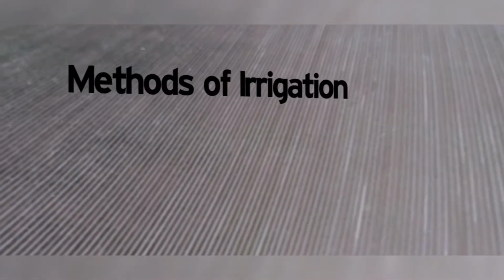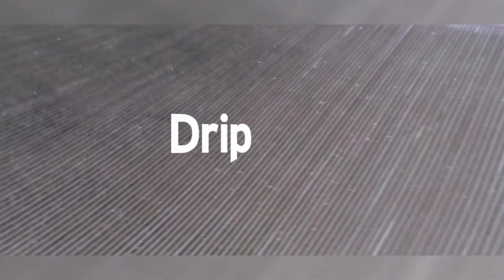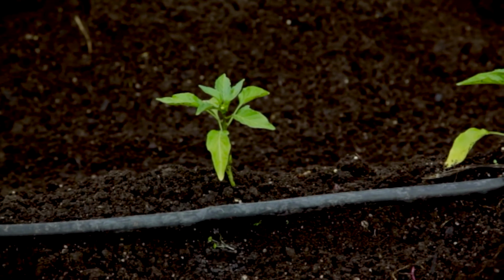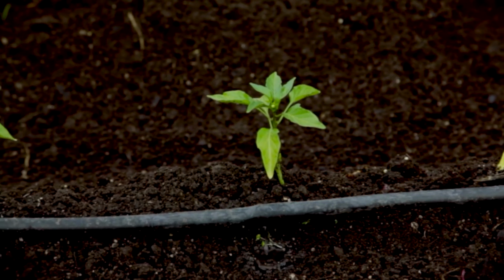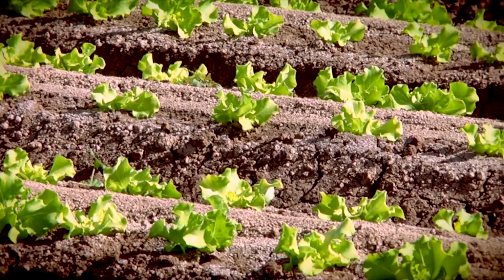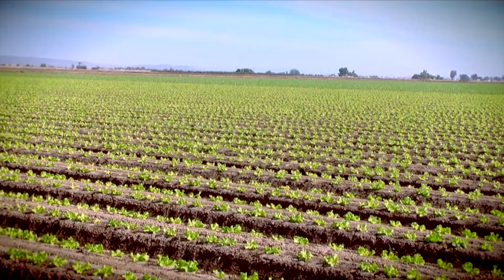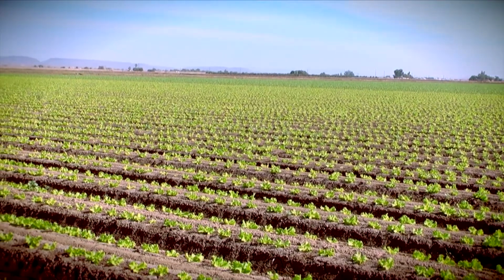Assessing Microbial Contamination Risk Among Different Irrigation Systems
University of Arizona Cooperative Extension & College of Agriculture and Life Sciences:
Here, Dr. Kurt Nolte talks about understanding microbial risks associated with the method of irrigation used to grow a crop. There are several different ways to irrigate crops, and we'll review some of these as it relates to microbial contamination risk in the field.